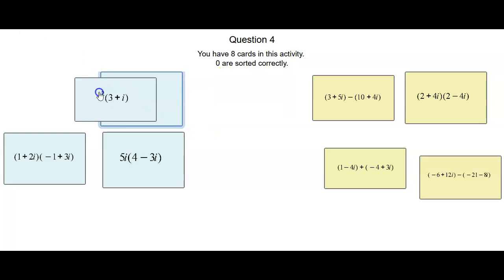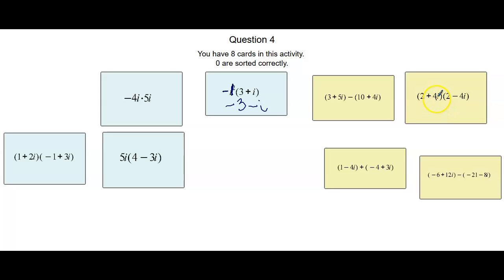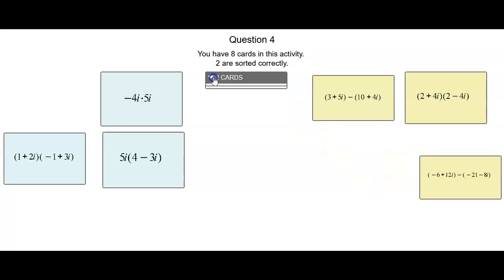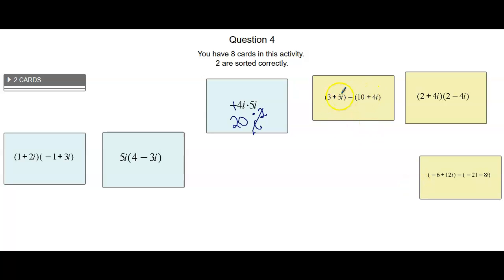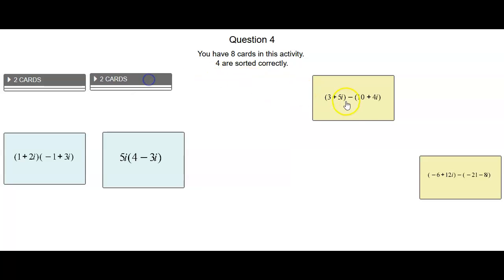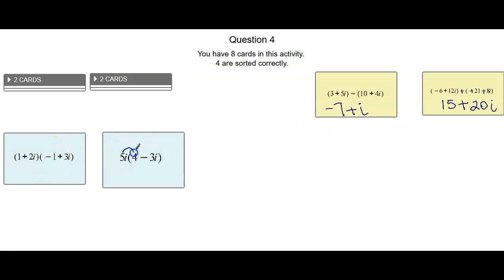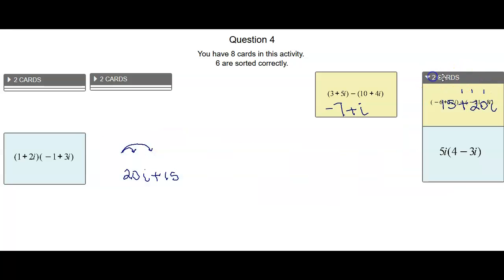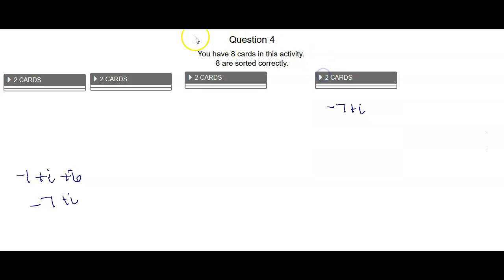IM Alg II U3L14/15 q4